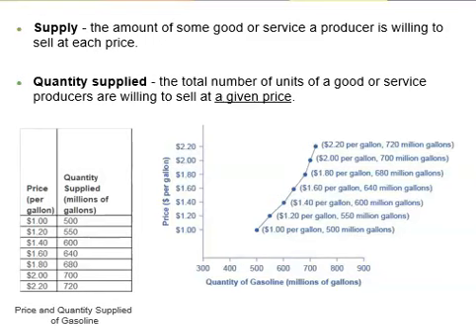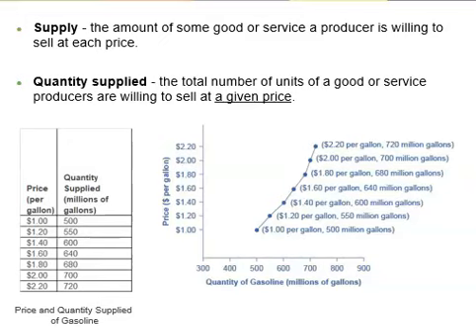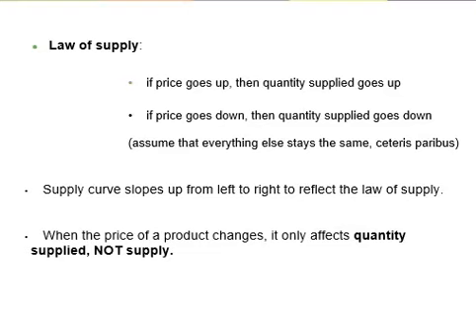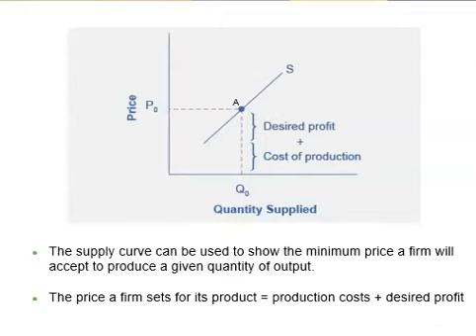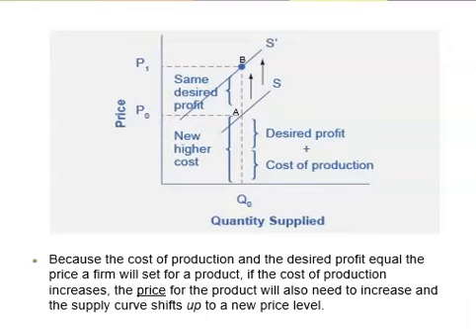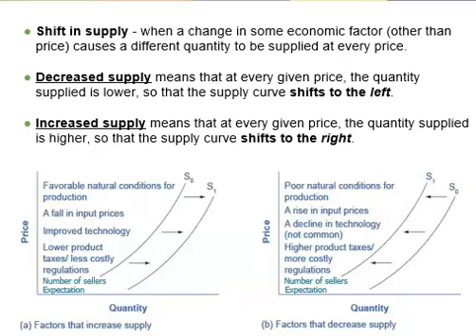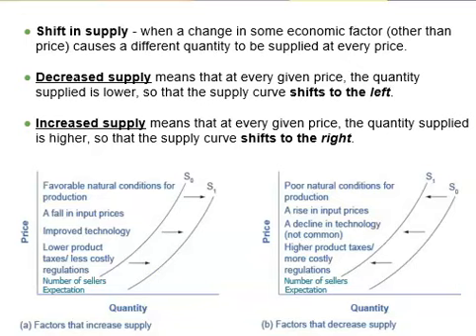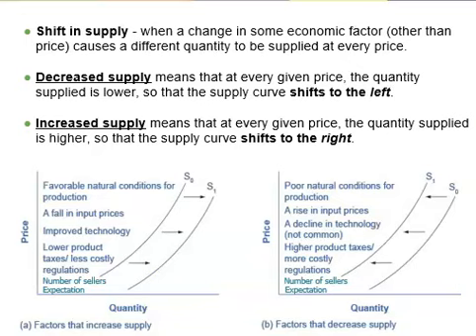Supply, Law of Supply and Supply Shifters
This is an introduction about supply, quantity supplied, law of supply and factors that affect supply (supply shifters).

Pay attention to the difference between supply and quantity supplied!